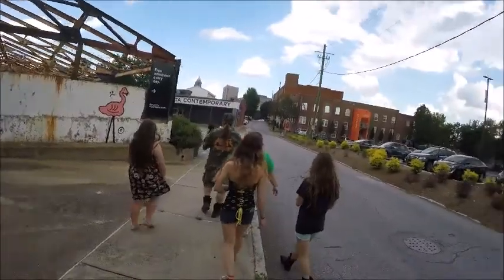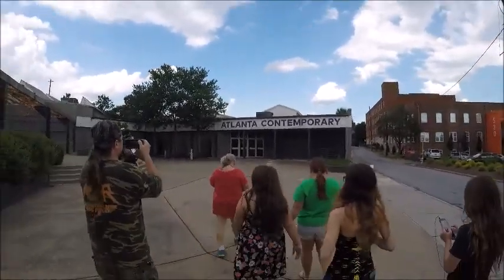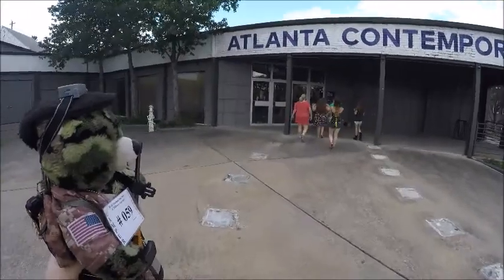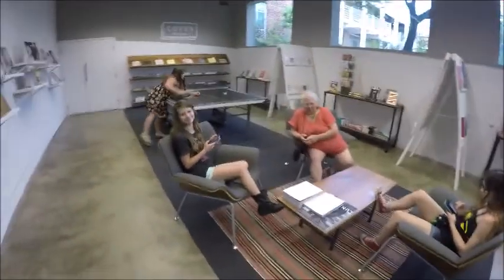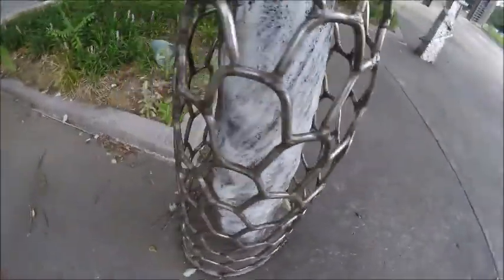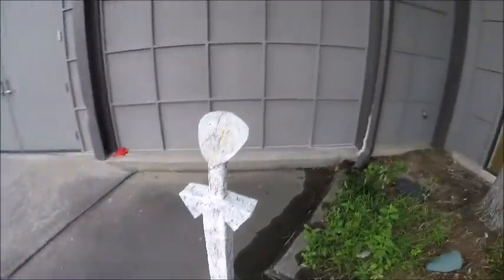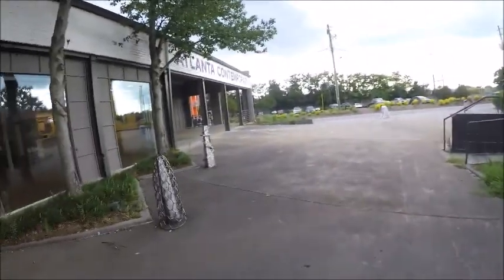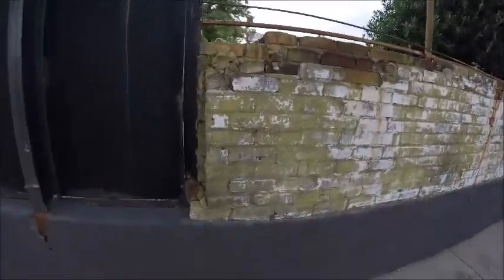Kooky family at a Art Museum